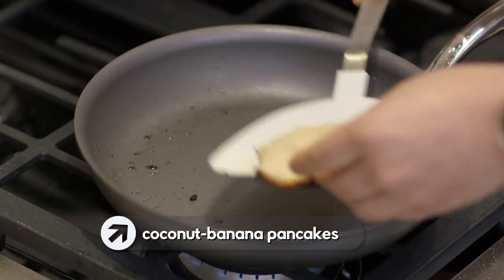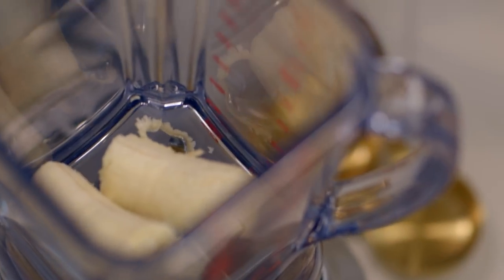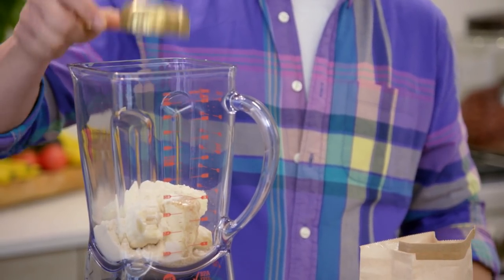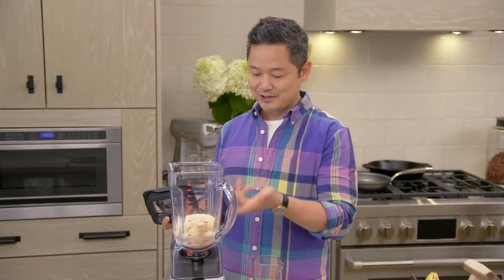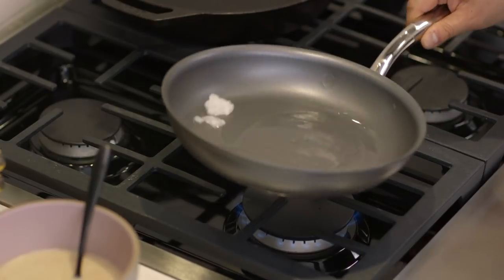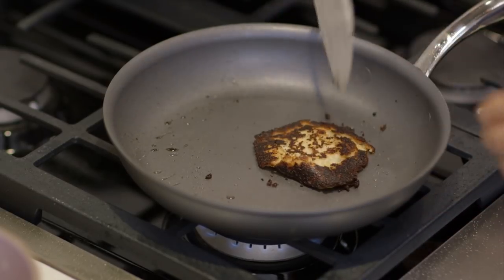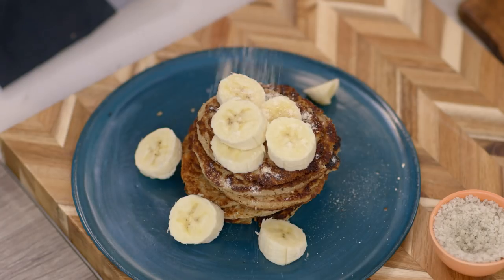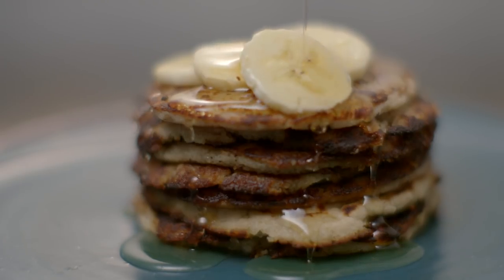Coconut-Banana Pancakes | Naturally, Danny Seo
Danny Seo's coconut-banana pancakes are perfect for a fast and fresh breakfast!